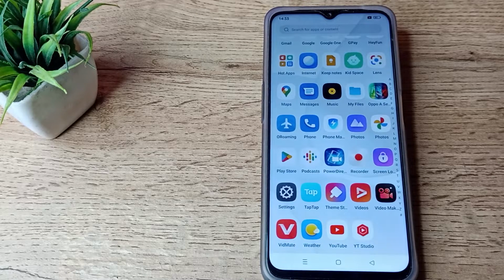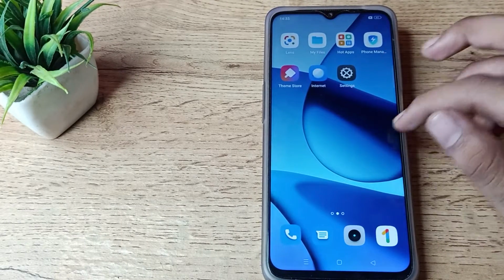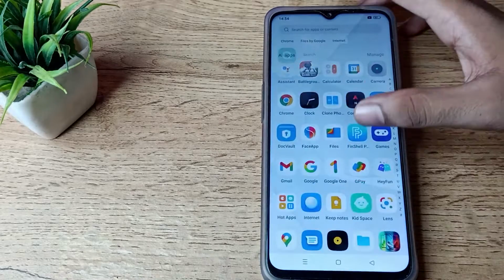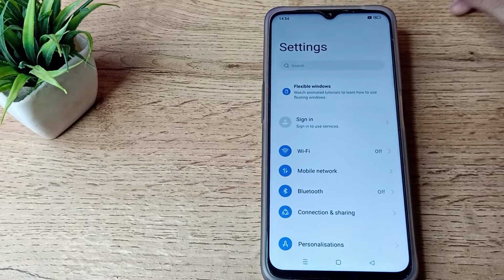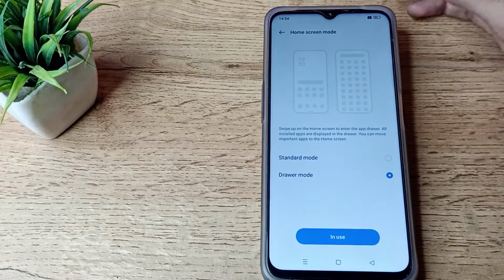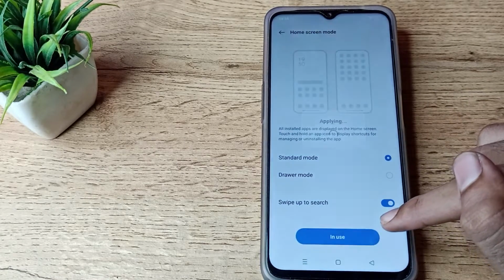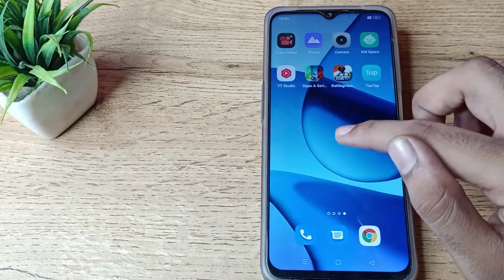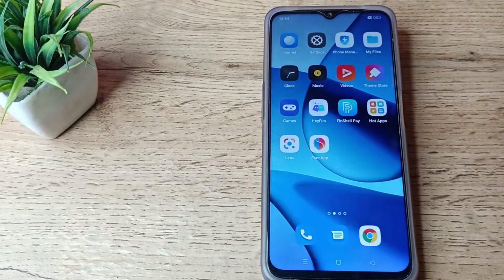How to change Home screen Mode in realme c33 phone, home screen setting